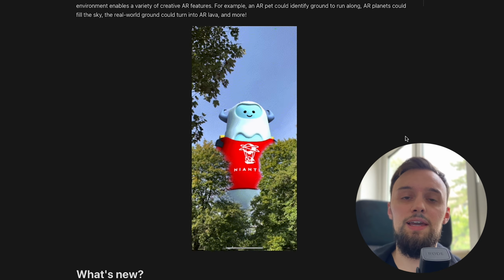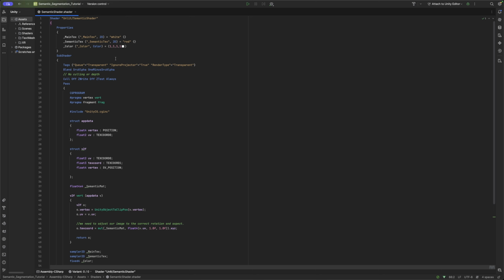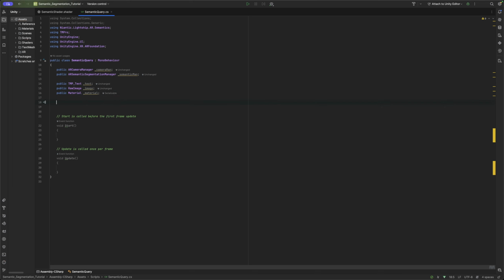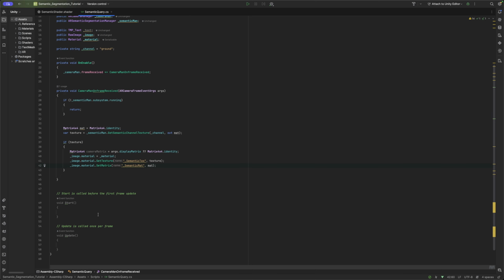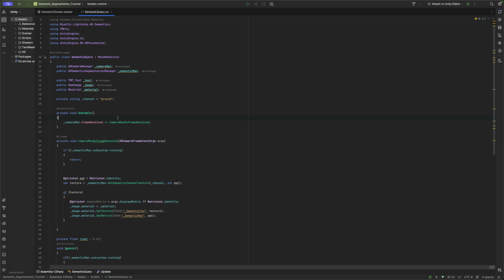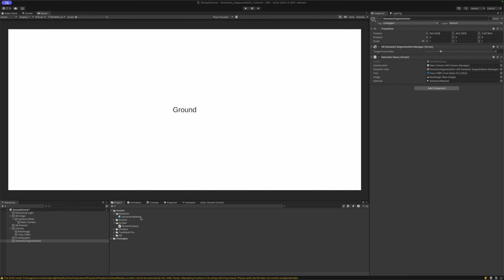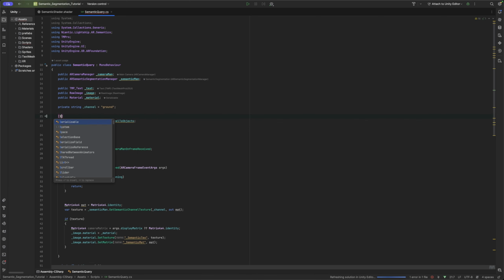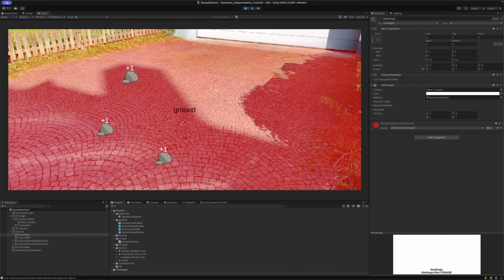Using Semantic Segmentation in AR with Unity & Lightship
Lightship ARDK Sample Package (Includes an invisible shadow catcher for the built in pipeline):